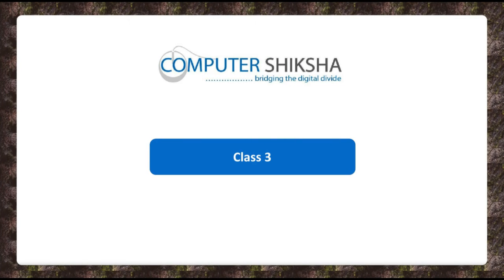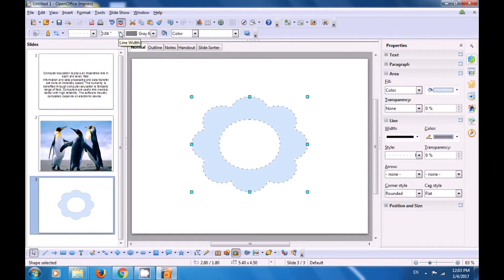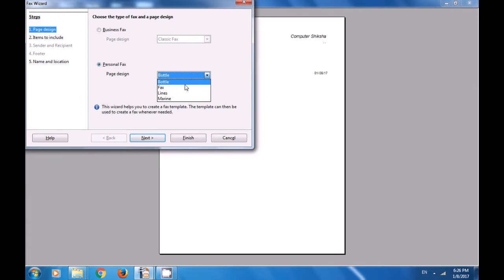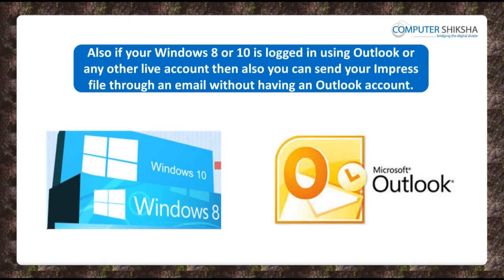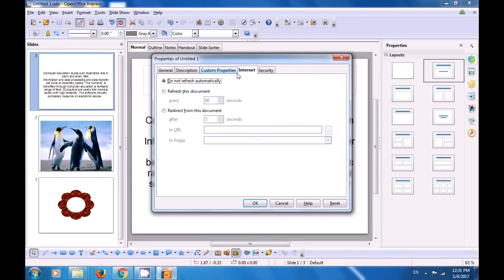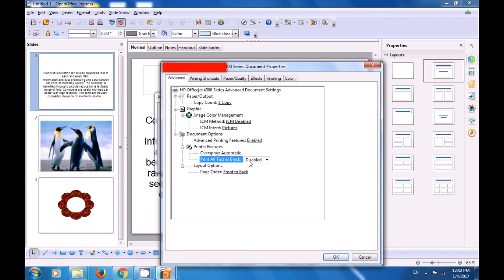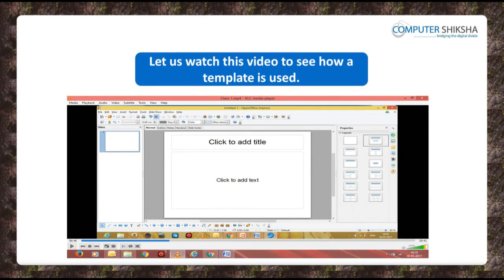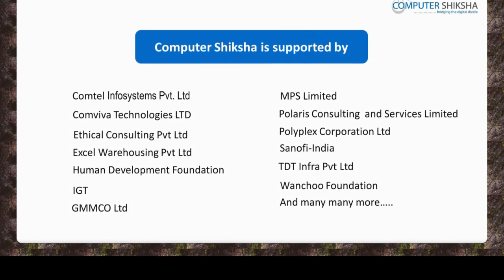Class 3 Open Office Impress 2 - Learn computers - Computer Education Online & Free (In English)